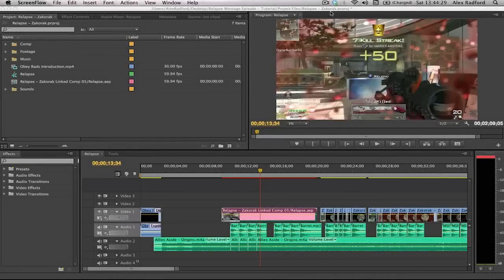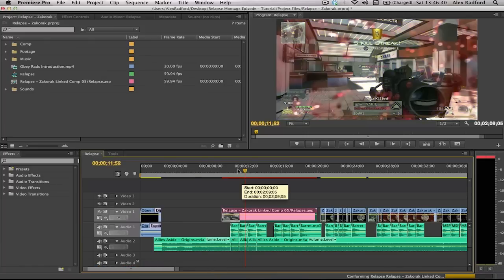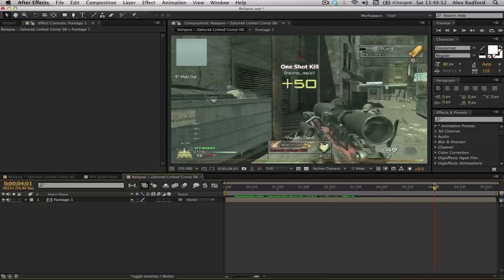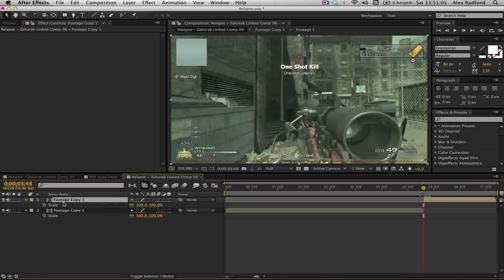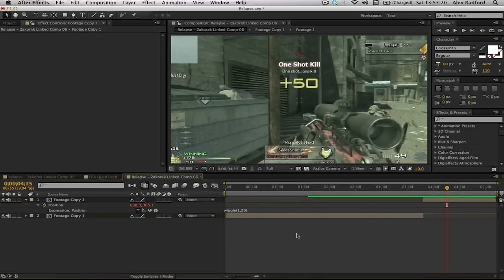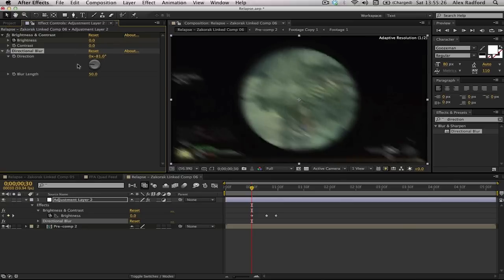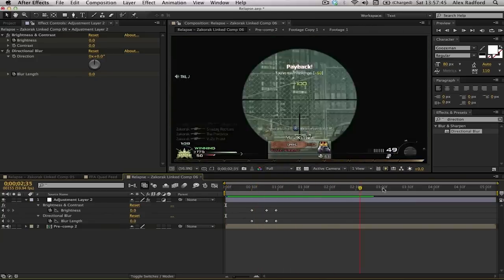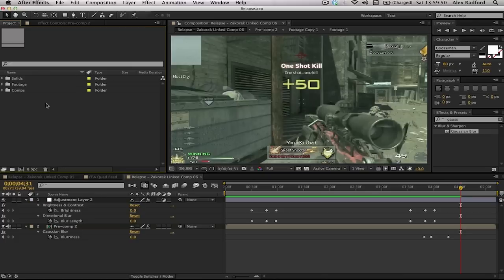Episode 2 - Editing Footage without Rendering! - by Rads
Sorry for the wait, Been super busy! Remember to LIKE
[Open more for Description]

Remember to like this Video to keep the series going on!

This is episode 2 for you guys, I'm sorry for the wait but as i explained in the video, i have been busy with my photography course. Trying to get into a routine for YouTube, College & work. I understand that these episodes are very long, but if you stick with them you will get better and better.
- Alex =)

Follow me and my Team on Twitter for updates and latest news!